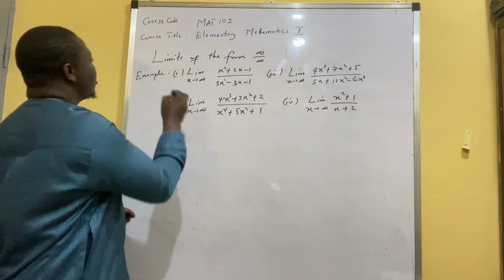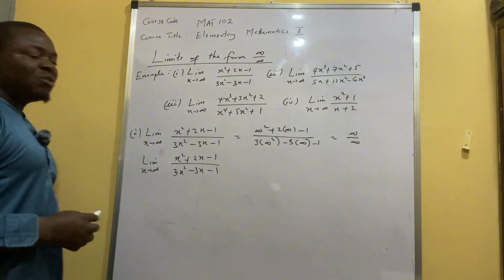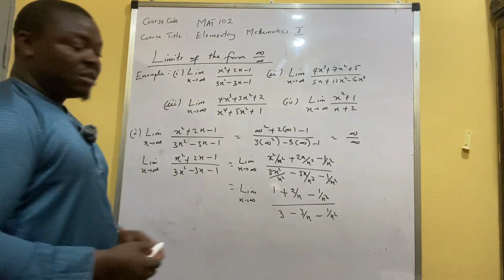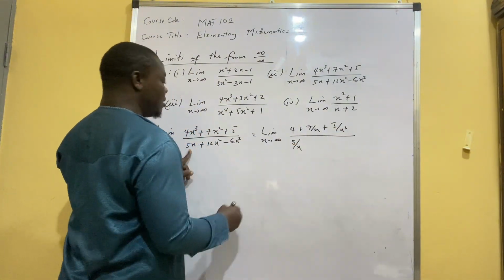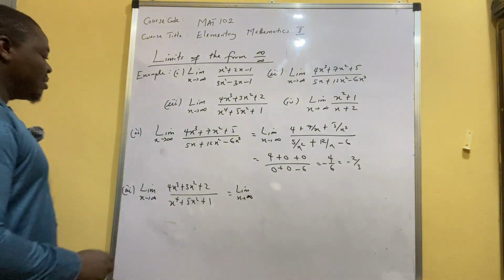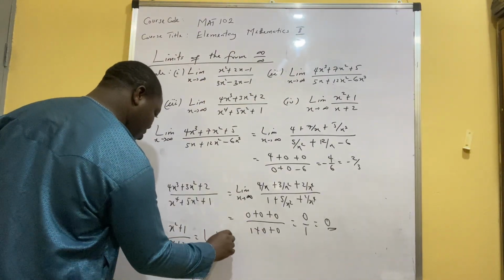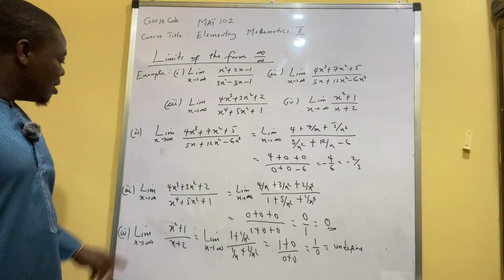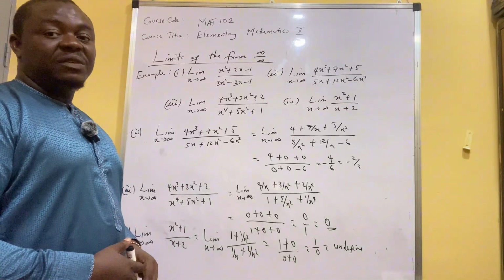MAT 102- Limit of the form infinity over infinity